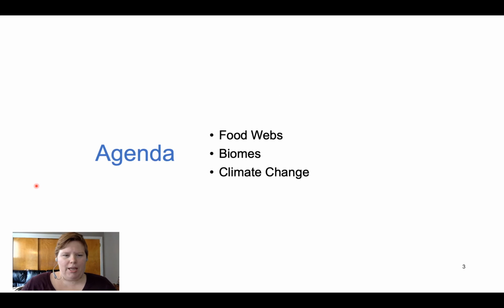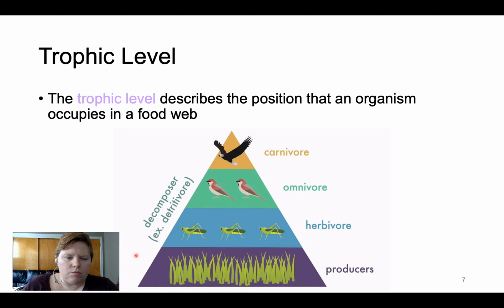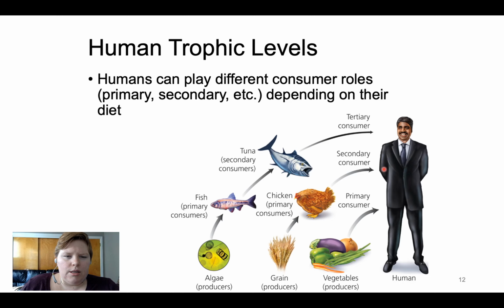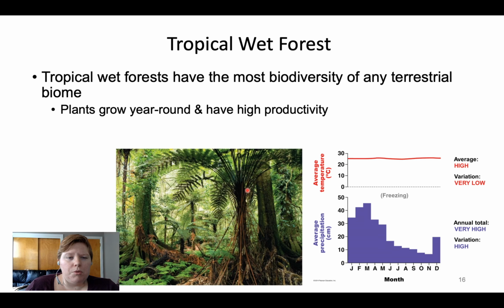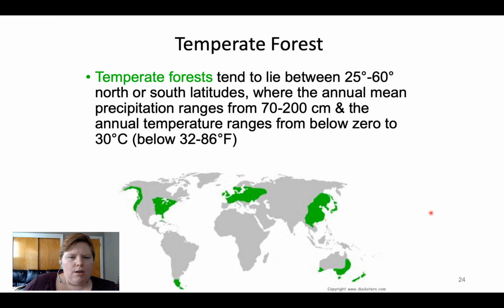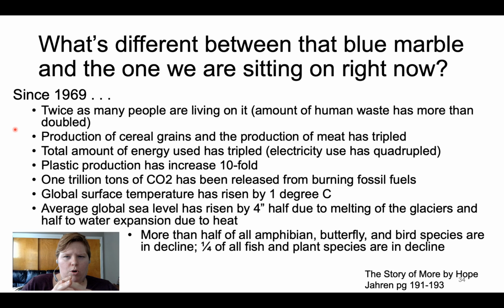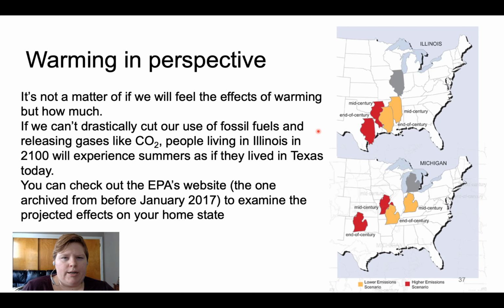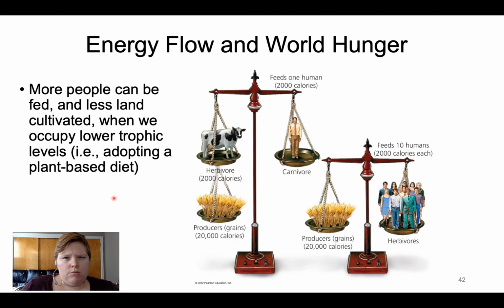Biology on a global scale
The last BI110 lecture! All about food webs, climate change, and what we can do!